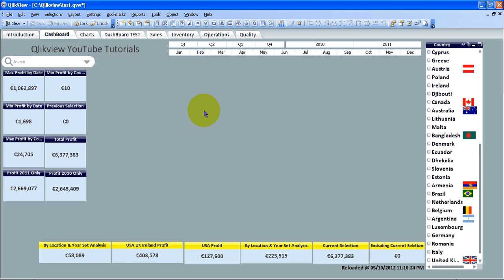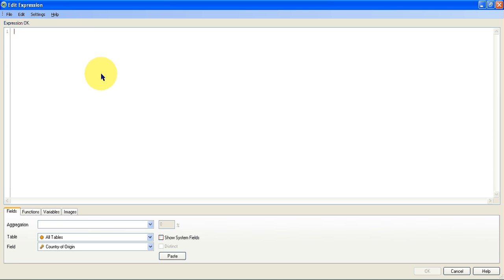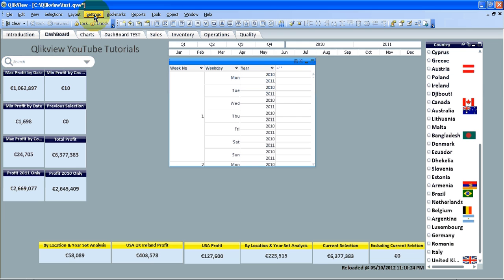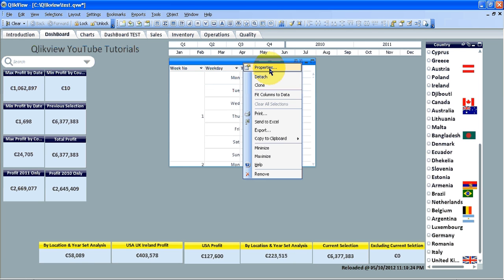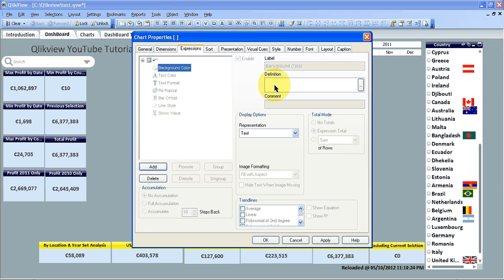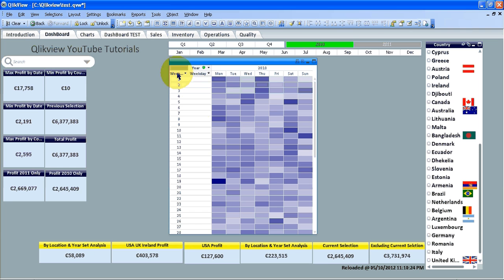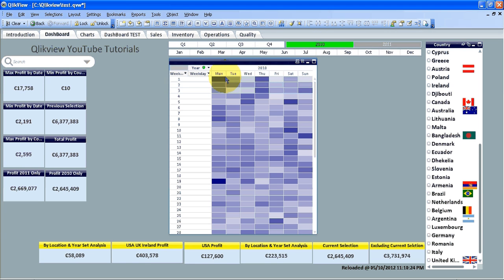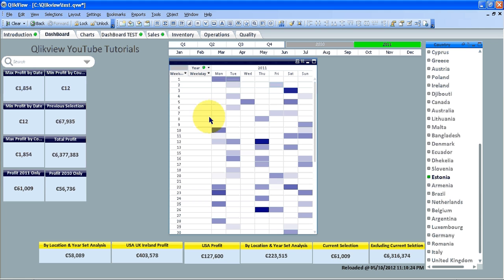Qlikview Pivot Design Color by RFB 83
Many thanks to Matt Crowther @QlikviewBI for inspiration, Matt's blog (qvdesign) and the charts he creates are amazing, check him out on twitter where you can also get to his blog on all things beautiful in Qlikview, he is a cut above the rest in my opinion.
Apologies I may have mentioned is twitter address as @qvdesign, it's @QlikviewBI

Anyway, I hope it helps people who learn through the visual media, I hope Matt does not mind I mentioned him

Apologies if I was too fast, I hate long drawn out videos so.

Rusty